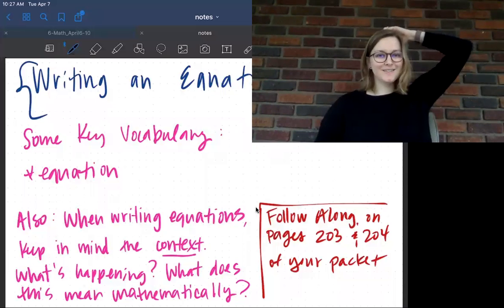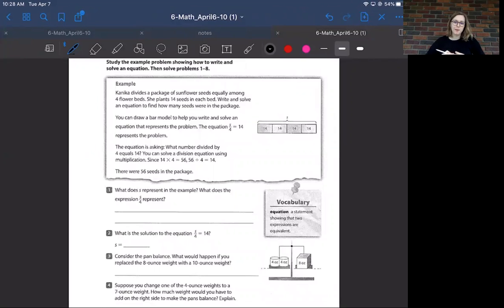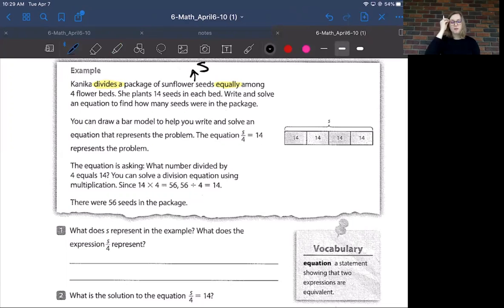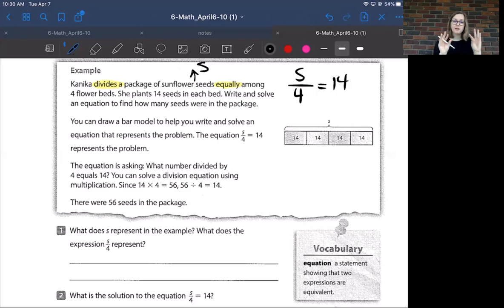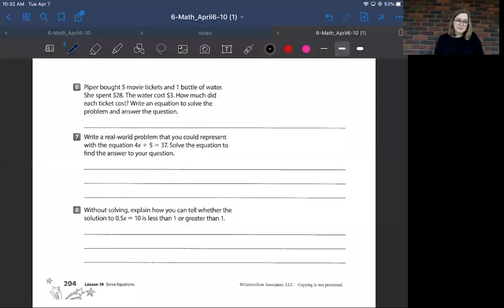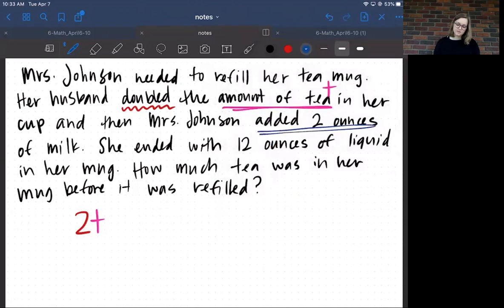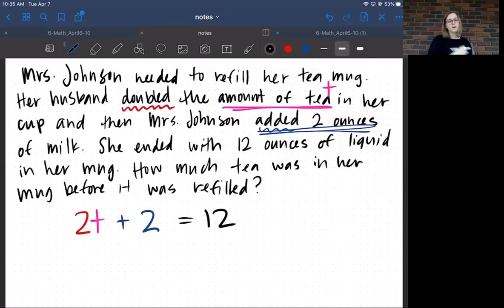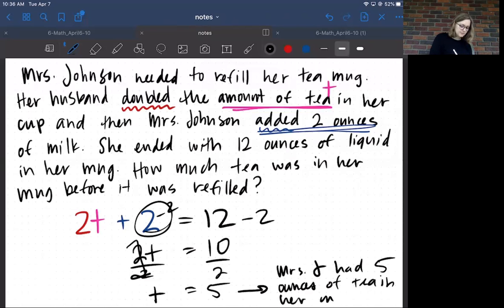Writing Equations from Context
KEY POINTS:
1) What's the context?
2) What does this mean mathematically?  -- Look for the keywords!

See the other two videos from this week to see how to solve equations.